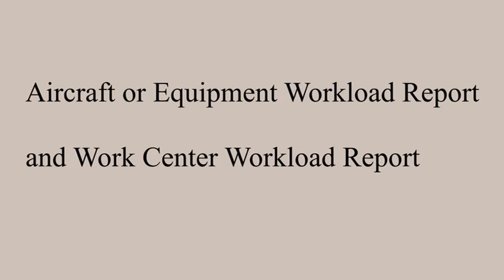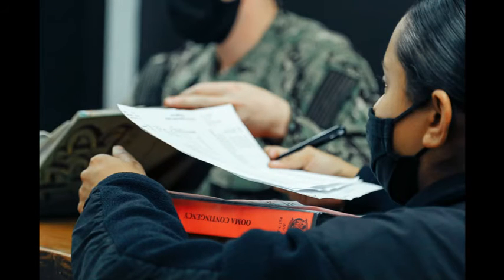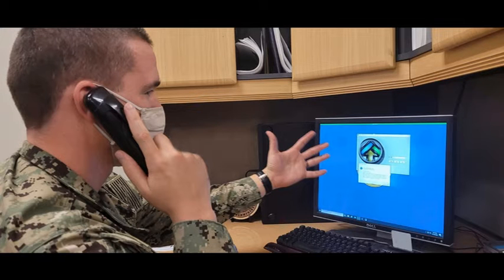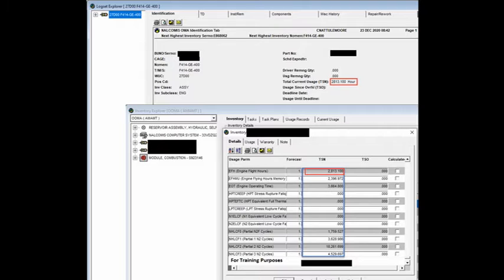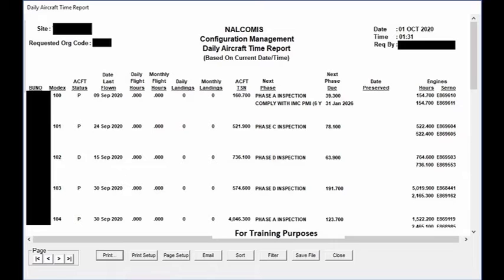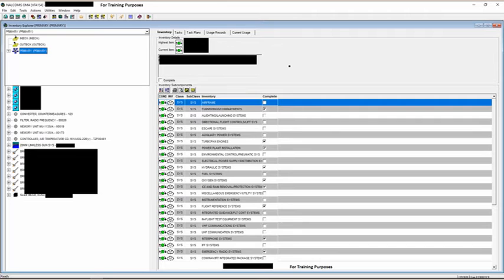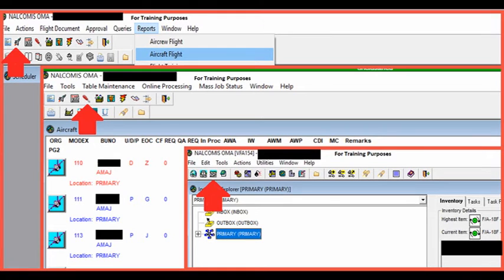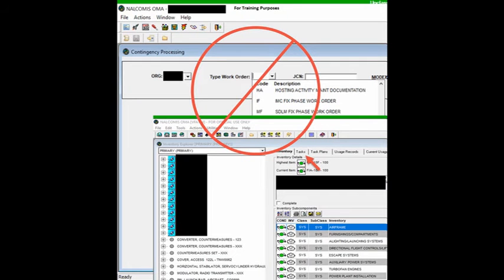OOMA NALCOMIS Contingency Part 1 C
This video will cover contingency operations during system downtime and the standard procedures for key personnel in maintaining accurate records. Understand how to handle maintenance data, work orders, and flight records when the system is unavailable due to power outages, updates, or hardware failures.

🔧 Key Points:  ✔️ Importance of source documents during system downtime
                   ✔️ Maintaining accurate flight and maintenance records
                   ✔️ Contingency planning for work centers and supply teams
                    ✔️ Backfit procedures to update maintenance data post-downtime